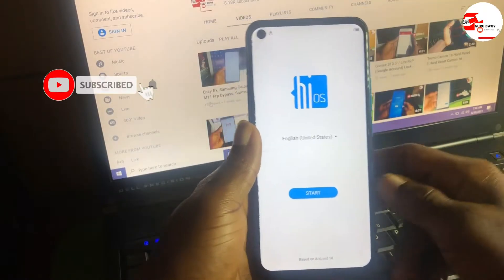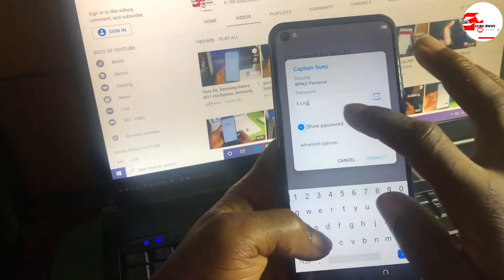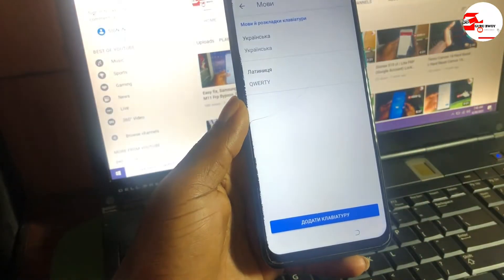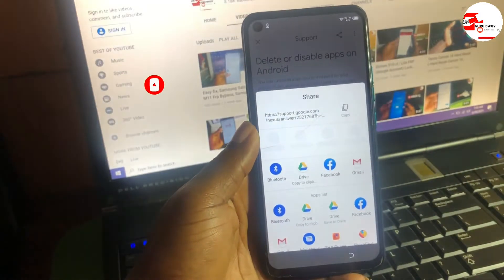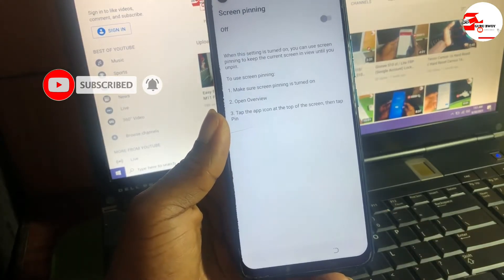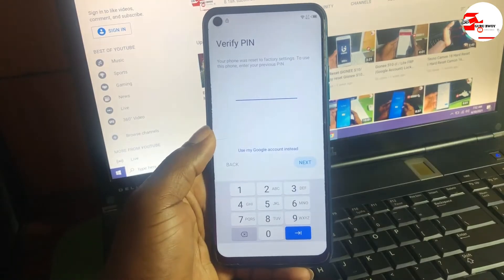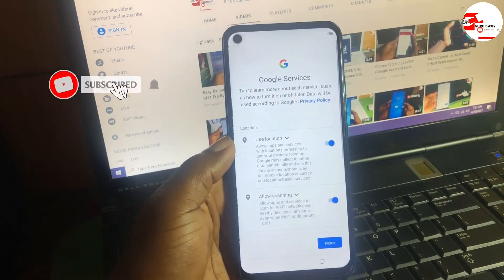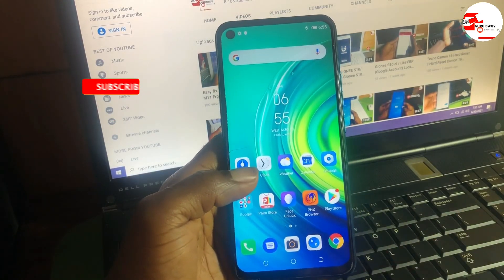TECNO Camon 15 all models, Google Account Bypass,Tecno Camon 15 FRP Bypass Android 10 | Without Pc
TECNO Camon 15 all models, Google Account Bypass, FRP Remove

         ʟɪᴋᴇ   |  sᴜʙsᴄʀɪʙᴇ   |  sʜᴀʀᴇ   |  ᴄᴏᴍᴍᴇɴᴛ
●▬▬▬▬▬▬▬▬▬ஜ۩۞۩ஜ▬▬▬▬▬▬▬▬▬●

This tutorial I will show you the way to bypass google account TECNO Camon 15 FRP Remove, unlock Without PC, Otg/ wifi needed/google account on TECNOCamon15 all models Pro "android all versions" Use this methodology if you get the message

Guru Bwoy" Channel Does Not Promote Or Encourage
Any illegal activities, All content provided by this channel is
 or People help purpose only

This is the official youtube channel of EASY FLASHING
we made this channel for learners, beginners! HOW TO DO FLASHING UNLOCKING Frp Bypass, Google Account Remove FRP Remove, WITHOUT BOX WITH CRACK in Urdu languages is the official youtube channel of EASY FLASHING
we made this channel for learners beginners! HOW TO DO FLASHING UNLOCKING Frp Bypass, Google Account Remove FRP Remove WITHOUT BOX in the Urdu language

●▬▬▬▬▬▬▬▬▬ஜ۩۞۩ஜ▬▬▬▬▬▬▬▬▬●